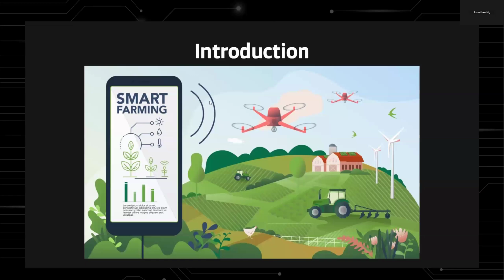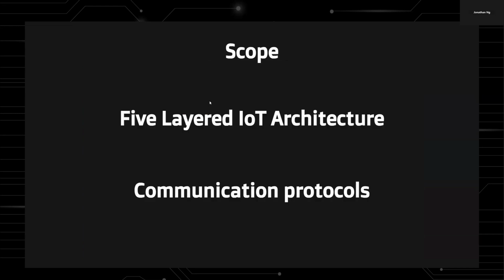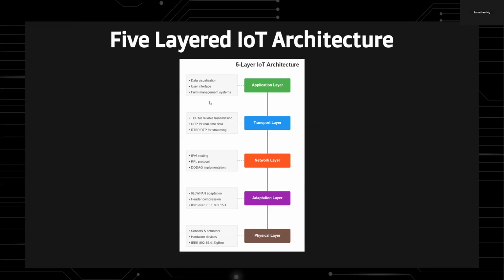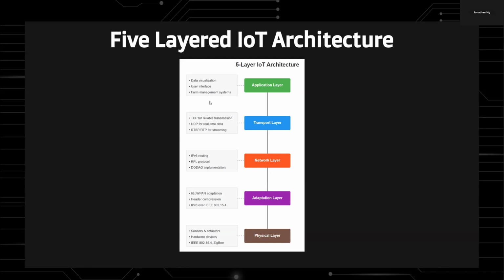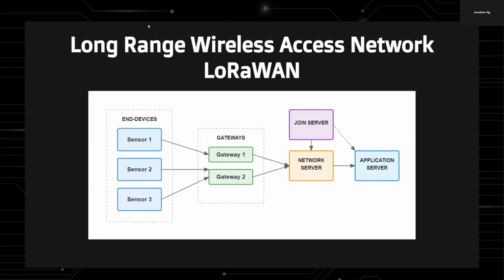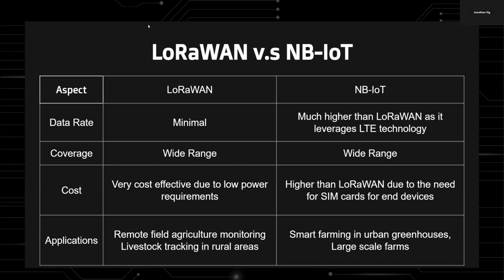SC3030 Advanced Computer Networks Ng Hong Jin Jonathan Submission